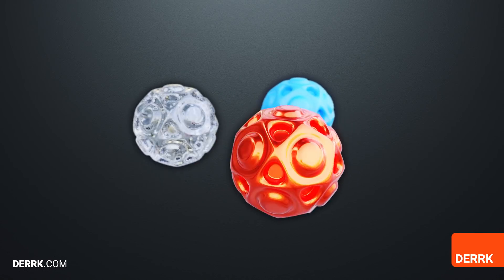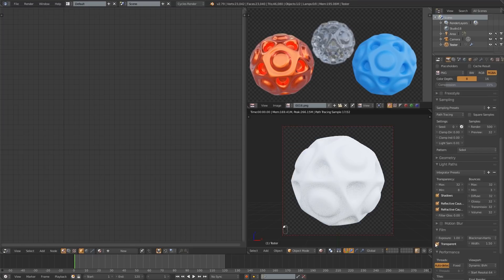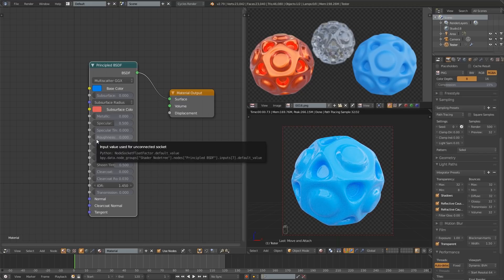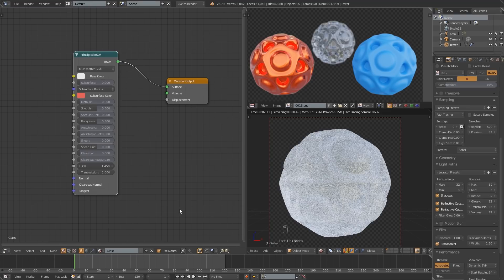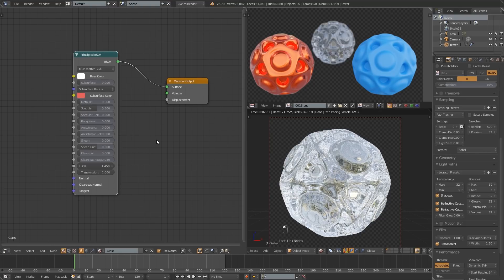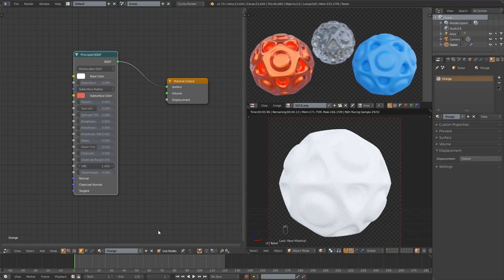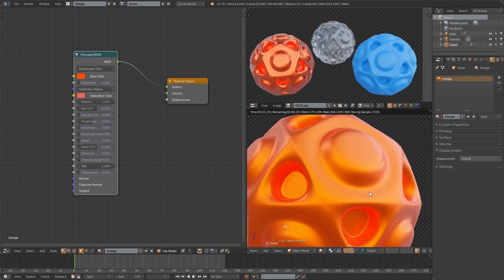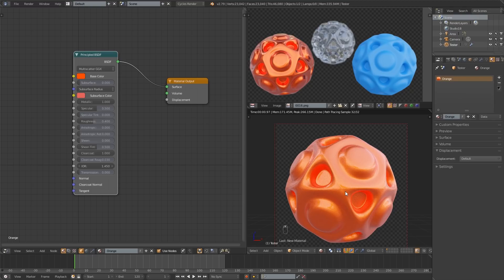3 Easy Materials with the Principled Shader in Blender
In this quick tutorial I go over how to set up three basic materials using the new Principled BSDF shader in Blender using the Cycles render engine.